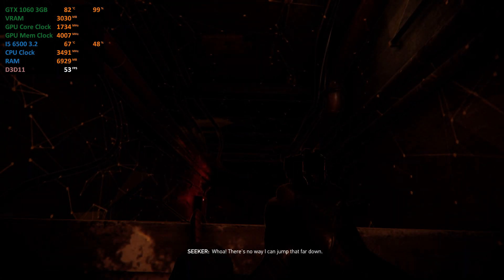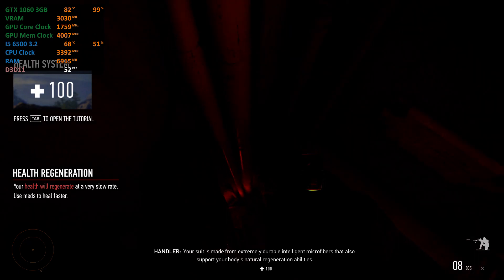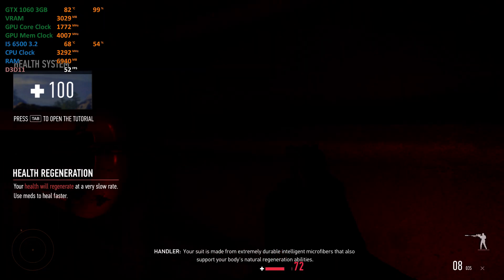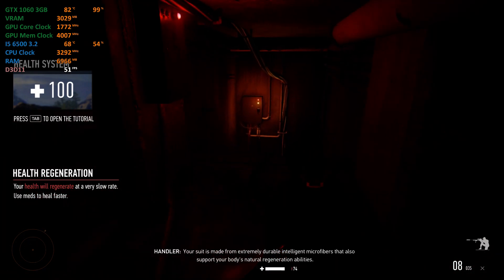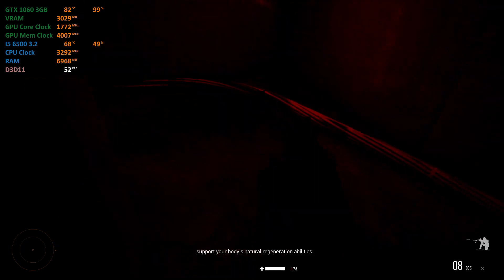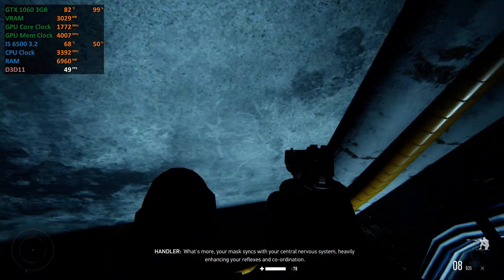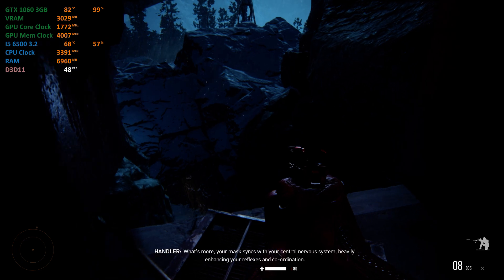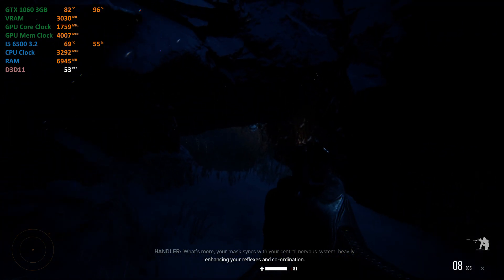Sniper Ghost Warrior Contracts Max Settings [GTX 1060 3GB]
SYSTEM SPECS

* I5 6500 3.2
* 16 GB DDR4 Ram
* GTX 1060 3GB Palit
* 450W Corsair PSU
* H110 Asus Mobo
* 27" IPS Wide Samsung